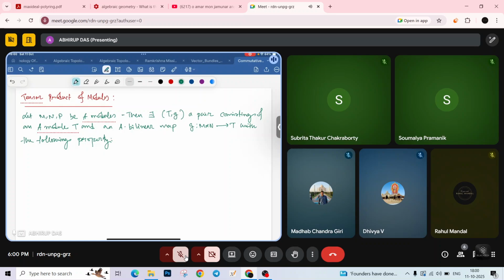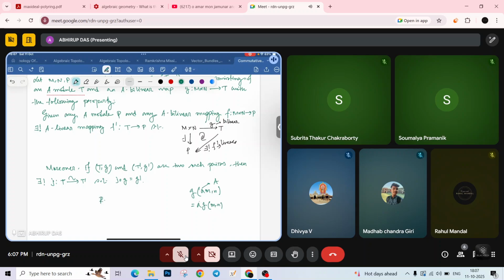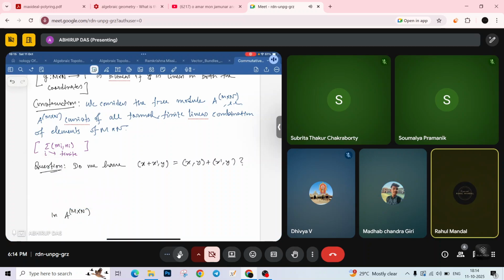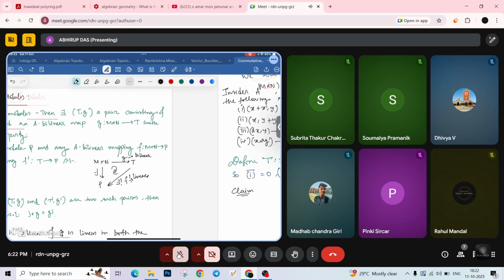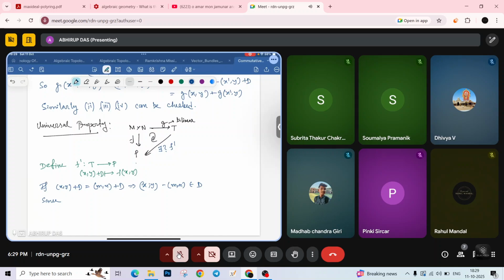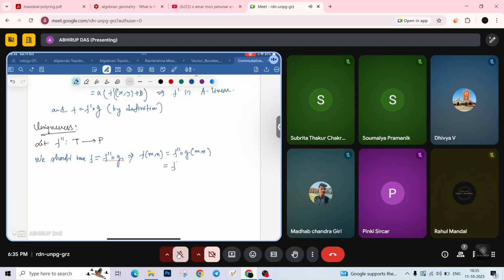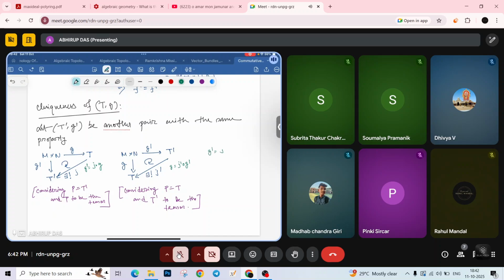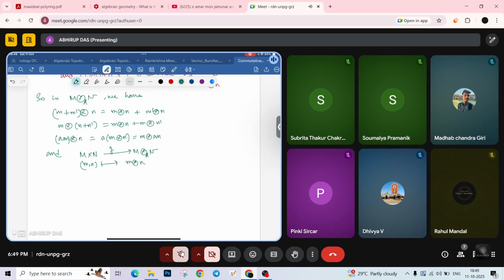Commutative Algebra 13 (Tensor product of modules) | LS2M